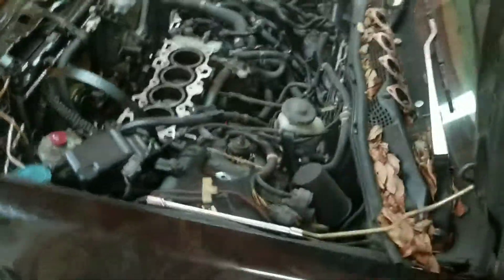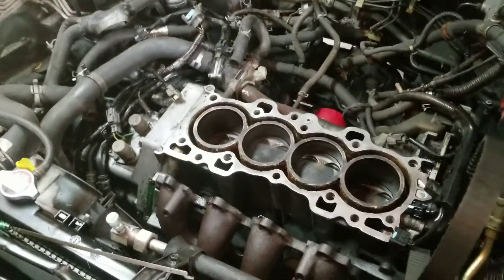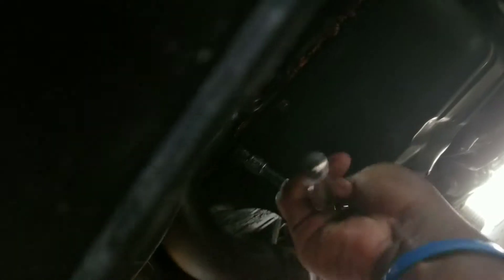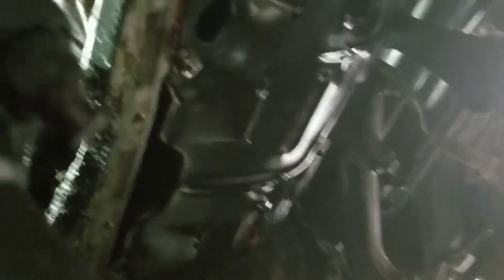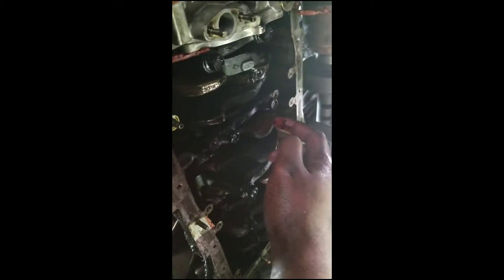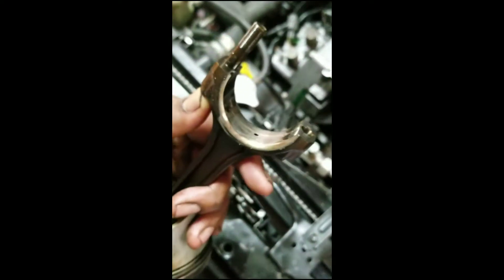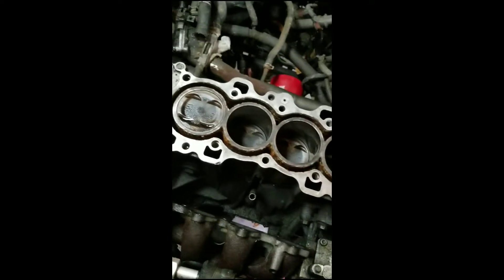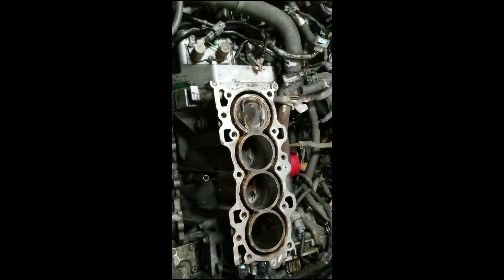DC2 b18b project series: Replacing crank without removing engine part 3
Engine spun a bearing Replacing the  crank without removing engine